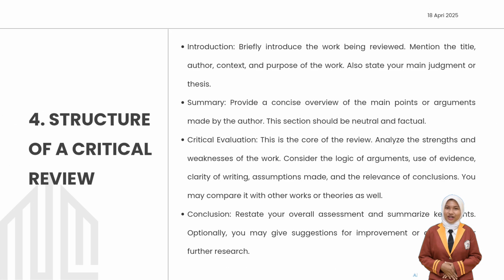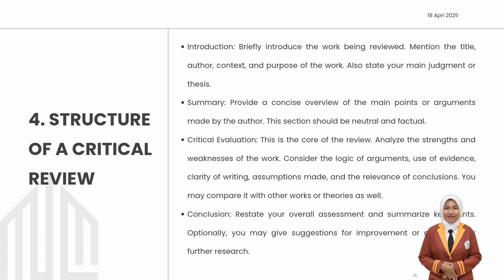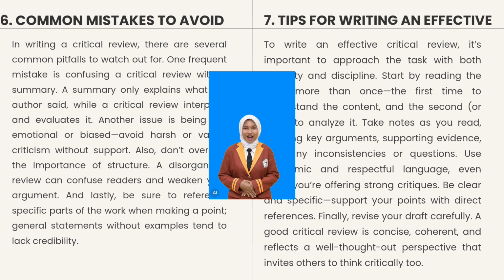VIDEO AI Komunikasi Bisnis "Critical Review"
Nama: Annisa Nurul Fitri
NPM : 24412007
Kelas: AKT 24A
Mata Kuliah: Komunikasi Bisnis
Dosen Pengampu: Miss Berlintina Permatasari S.P.,M.M.